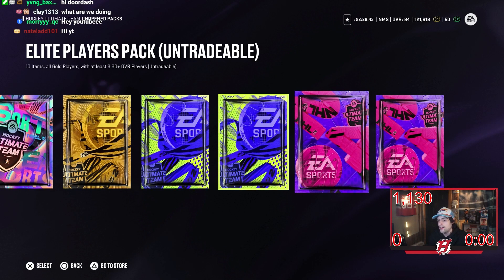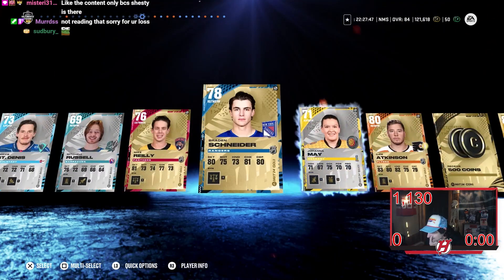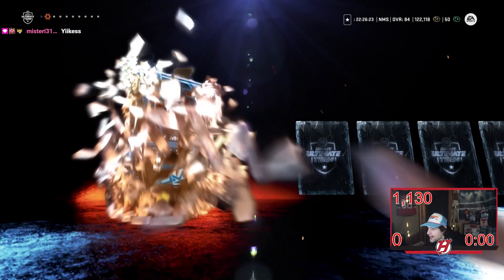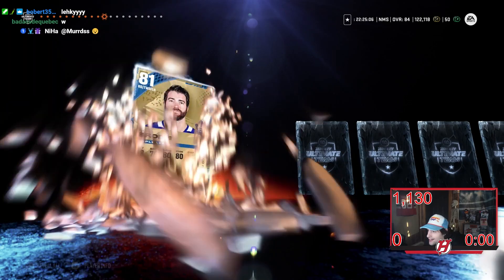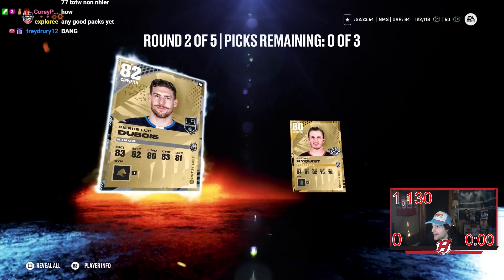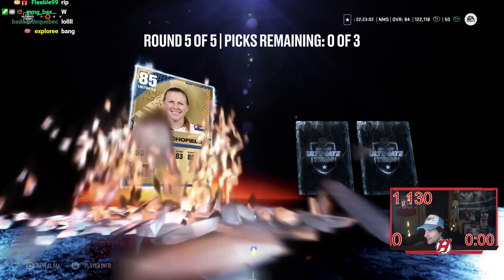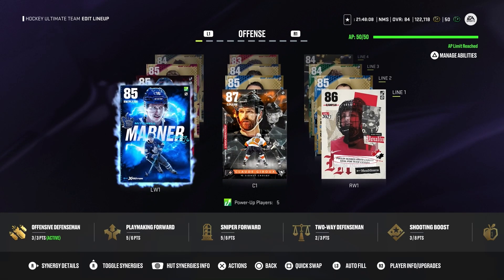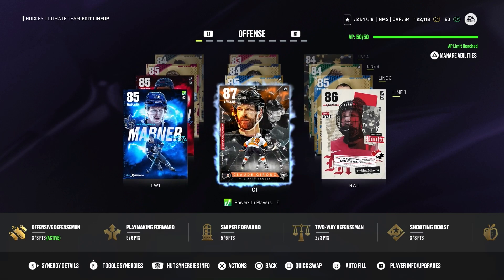BIG ULTIMATE CHOICE PACK OPENING NO MONEY SPENT #6 IN NHL 24 HUT!